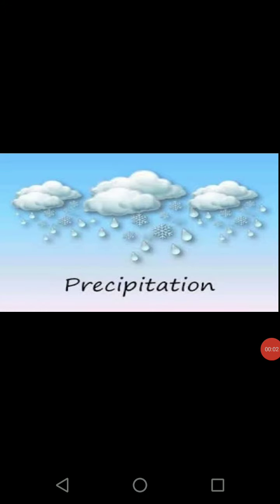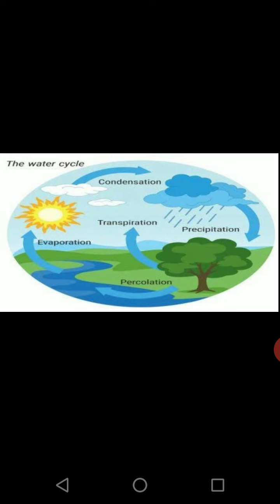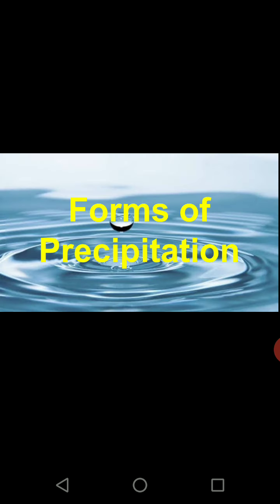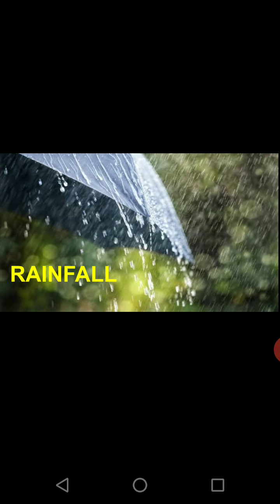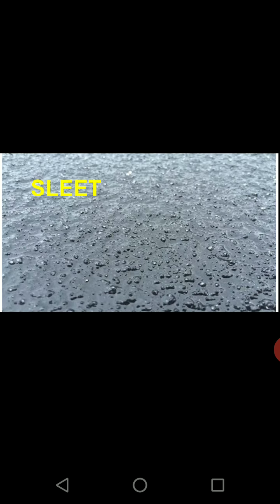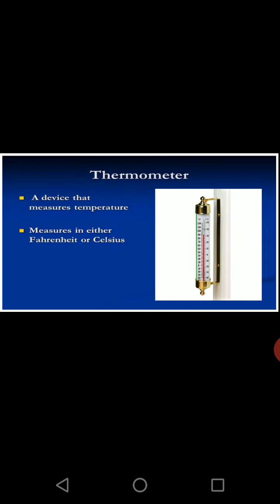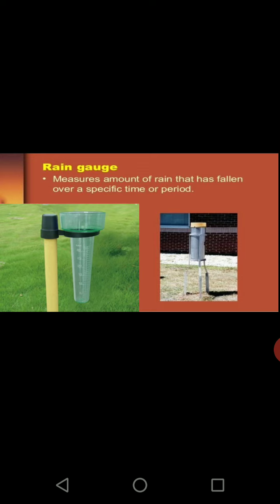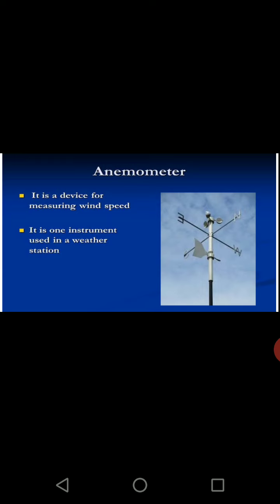GK Precipitation & Weather Instruments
General knowledge STD. V
 Evaluation 2.
Precipitation & its forms along with weather measuring instruments.